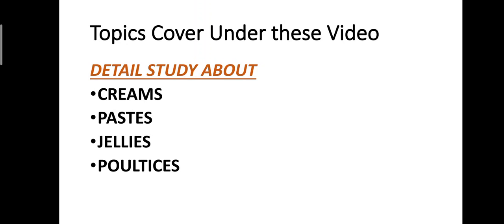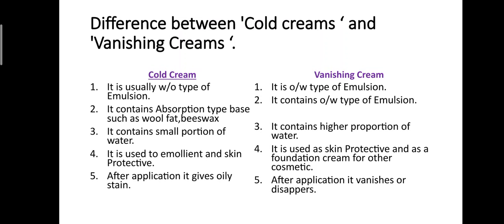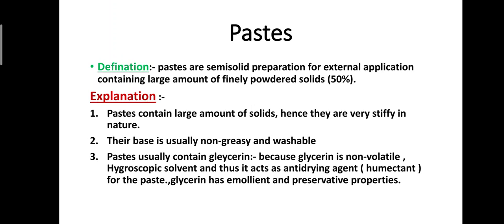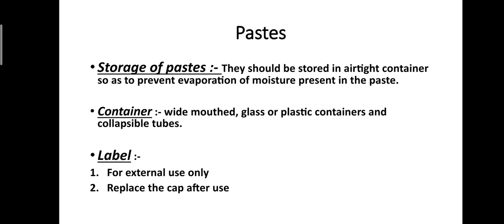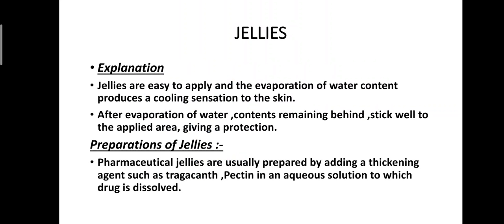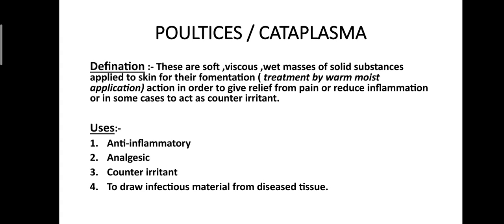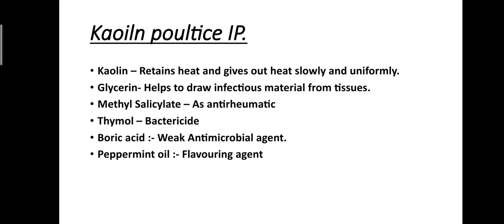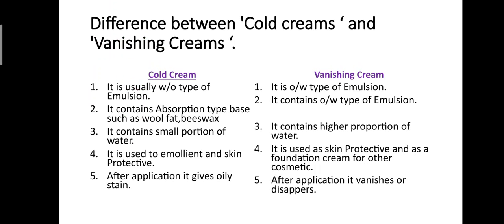SEMISOLID DOSAGE FORMS | Pharmaceutics 2 | D PHARMACY